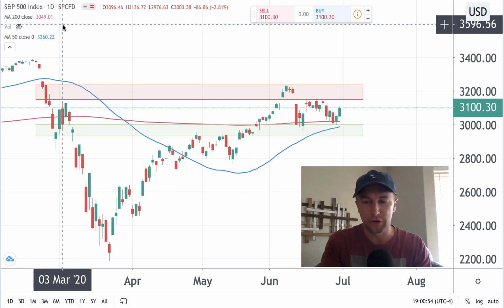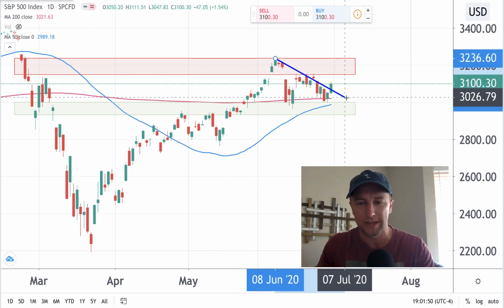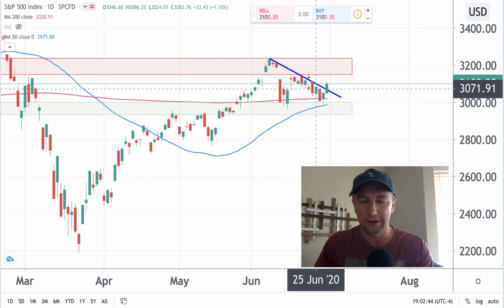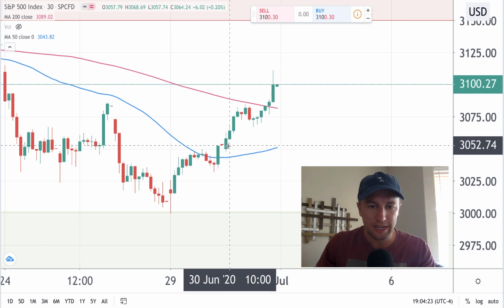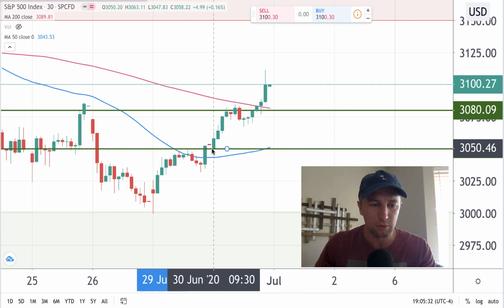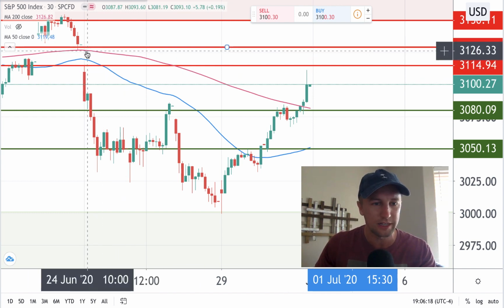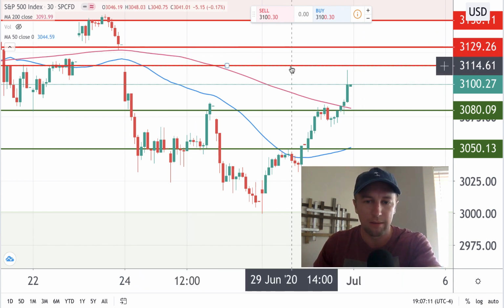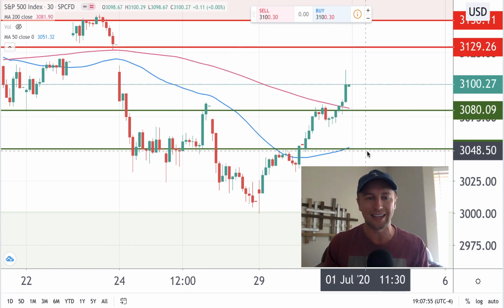S&P 500 Technical Analysis | Will The Stock Market Reach Or Breach 3150?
In today's S&P 500 Technical analysis daily update I go over my forecast as to where the stock market is heading next. Today we broke through the trend line we discussed on the previous video and I believe the price is ready to retest the $3150 level in the SP500.

In this SP500 technical analysis video we cover some support and resistance areas and trend lines to keep an eye on heading into this week of trading!

○ Book Recommendations
○ My Studio Setup
○ Morning Coffee